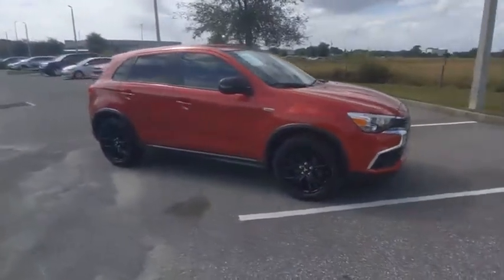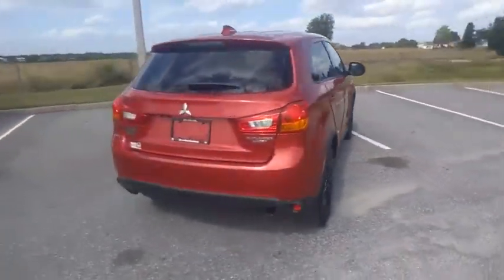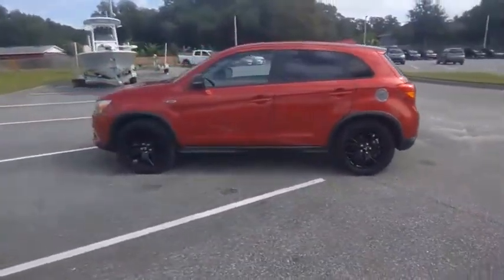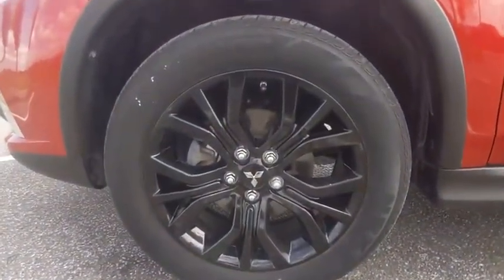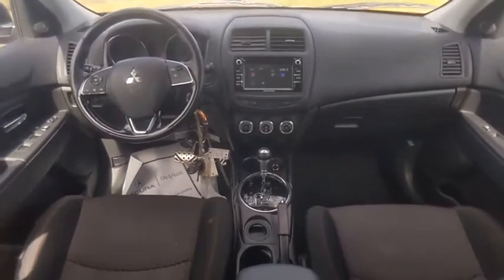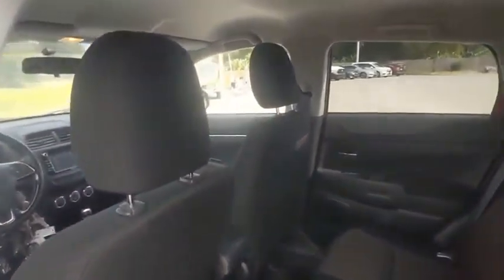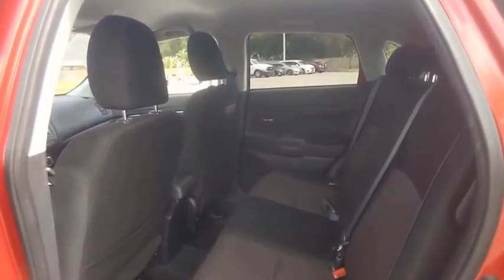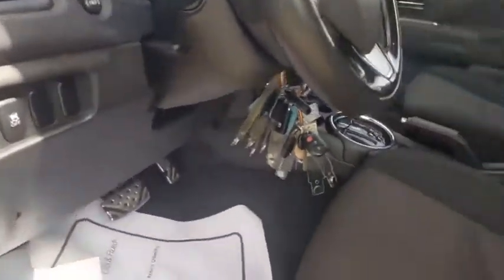2017 Mitsubishi Outlander Sport Winter Haven Honda FL BC3906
2017 Mitsubishi Outlander Sport LE 2.0

100,000 MILE WARRANTY AVAILABLE!! SPORT LE PKG!! APPLE CARPLAY AND ANDROID AUTO W/NAVIGATION!! BLUETOOTH!! BACK UP CAMERA!! JUST SERVICED!! CARFAX DEALER OF THE YEAR!! NO PAYMENTS FOR UP TO 90 DAYS!! PRICED TO SELL TODAY!! WE WILL EARN YOUR BUSINESS!CALL OR EMAIL TODAY TO CONFIRM AVAILABILITY!!** Contactless Purchase**, ** Free Home Drop-off **, ** Private Dealership Appointments **, ** Virtual Appointments ** , ** Custom Online Financing **.